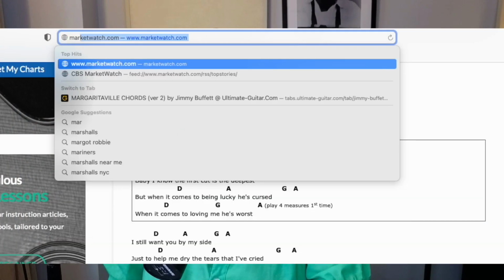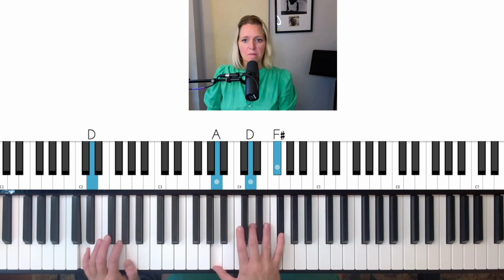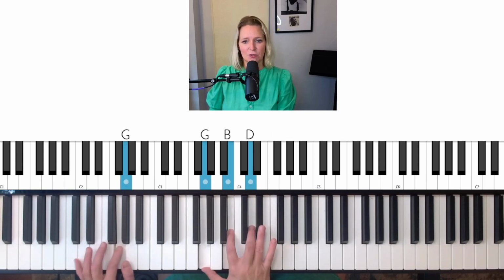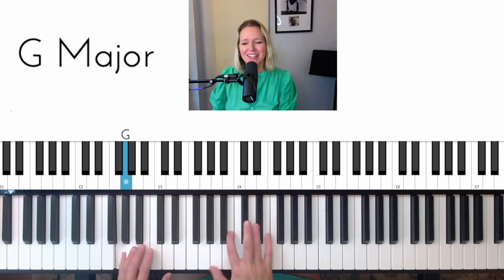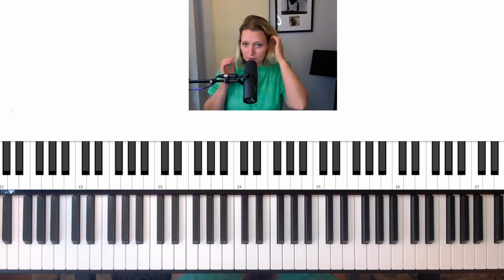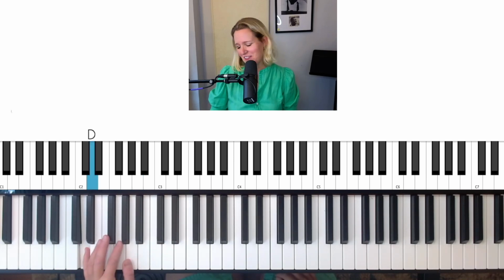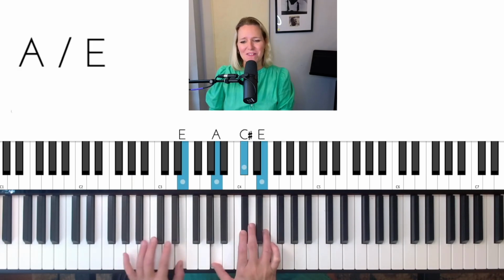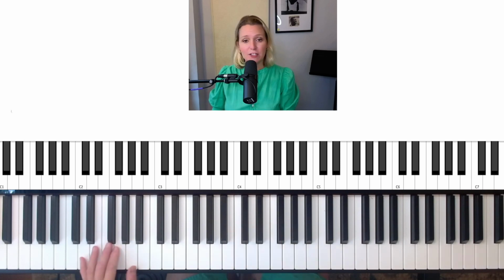MARGARITAVILLE Jimmy Buffett piano tutorial - sing and play EASY tutorial!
Margaritaville is a legendary song written and recorded by Jimmy Buffett.  Released in 1977 on the album Changes in Latitudes, Changes in Attitudes, this song is a guaranteed to be heard if you find yourself somewhere tropical.

 As a cruise ship piano bar entertainer, this was my #2 most requested song of all time.  (Can you guess what #1 was?). While I certainly admire Mr. Buffett for writing such an iconic song, I personally hate this song with the heat of one thousand suns.  But, because I know so many of you like it, I thought it was worth making.

Chapters:
0:00 Introduction
1:19 How to find the lyrics and chords
2:00 Learn the chords
3:44 Sing and play
6:56 Bass Line options
8:43 Sing with bass line
10:53 Accompaniment
12:25 Play through slowly
14:20 Play through at temp
15:15 Bass line option 2
17:25 Introduction
20:00 Piano fills
21:32 Sing and play through